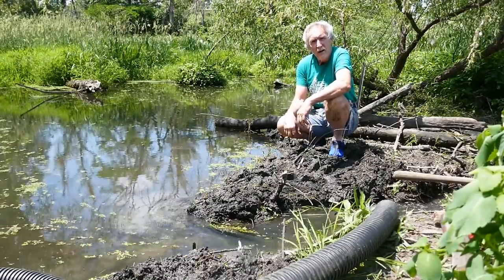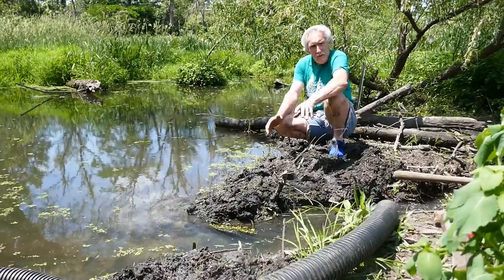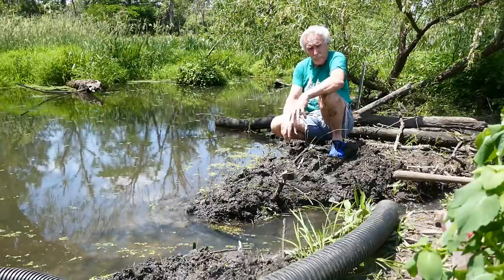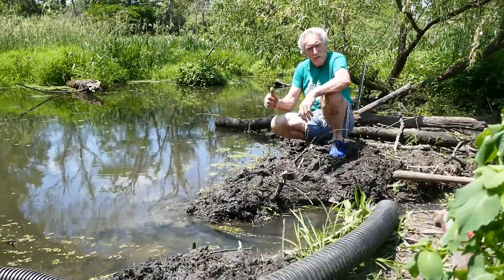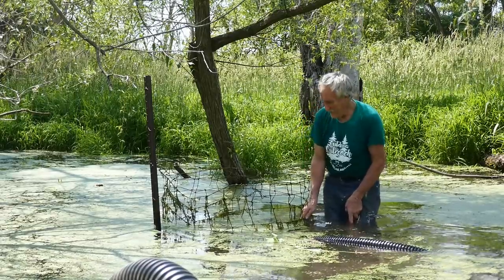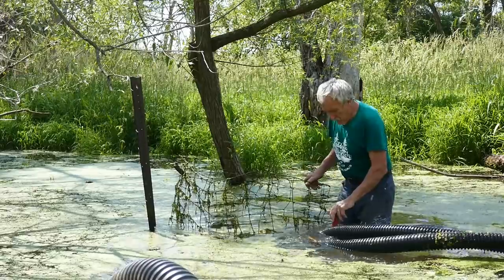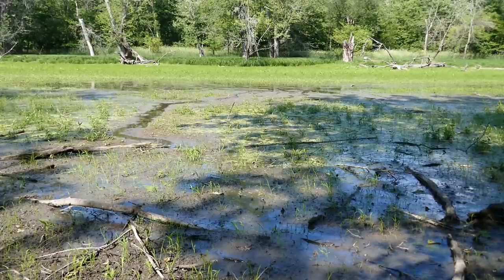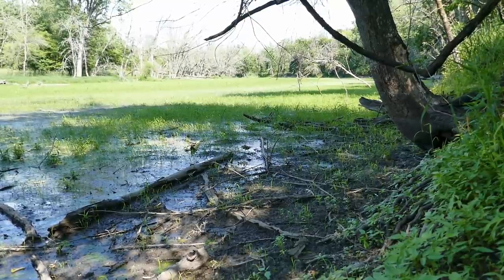Tweaking the Beaver Deceiver for Water Level Control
As I battle the Phantom beaver I am learning more about using a beaver deceiver. Cages to guard the inlets are mandatory.